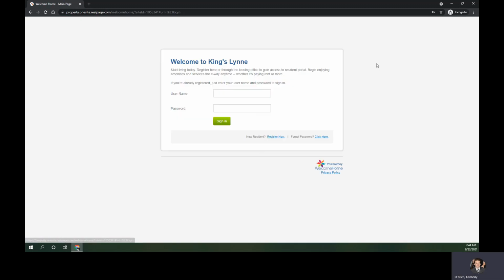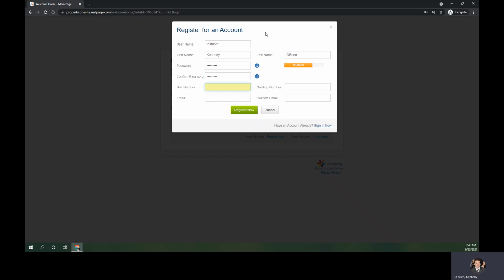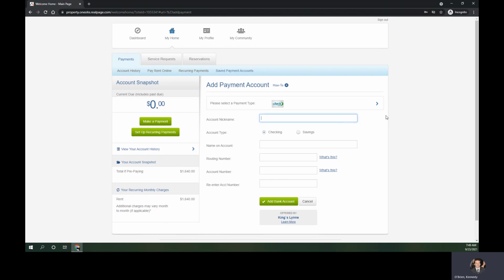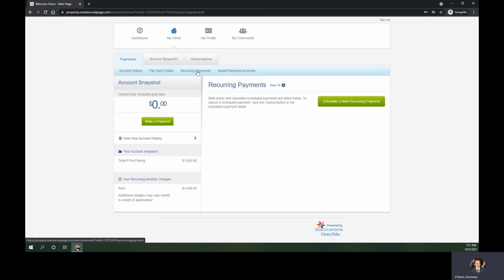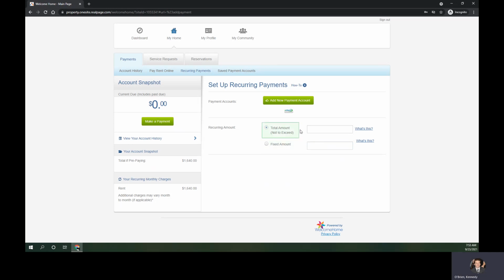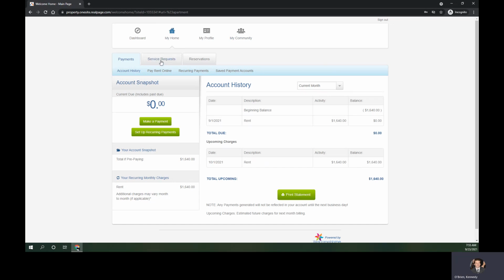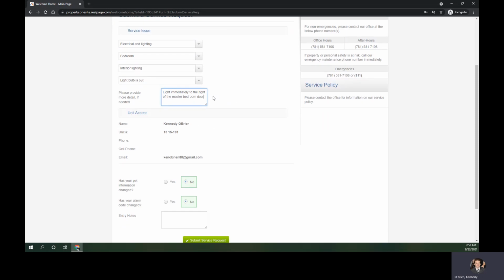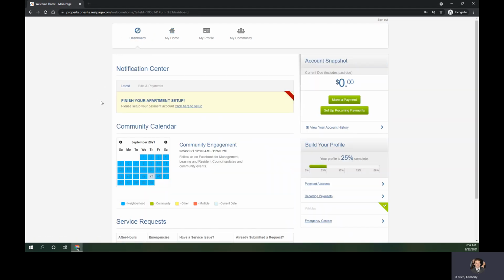How to use your Online Resident Portal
This video will walk you through the use of your Online Resident Portal account for making rent payments and submitting service requests.  We begin with a tutorial on creating your account.  Next we walk through submitting a single one-time payment.  After that, we take a look at automated recurring payments.  And finally we wrap up with an overview of submitting service requests online.